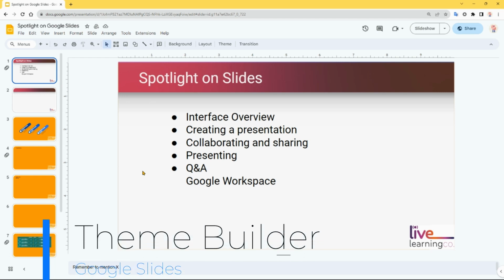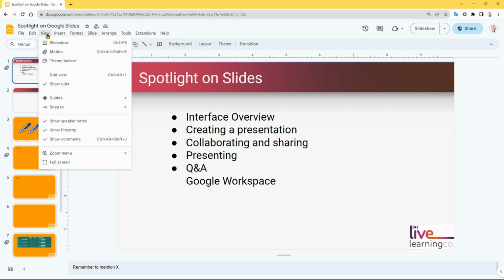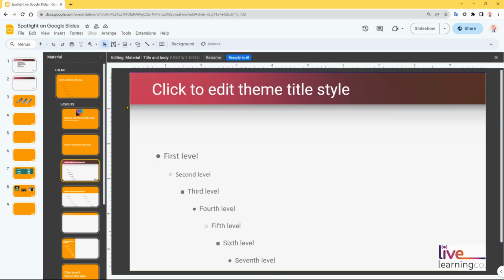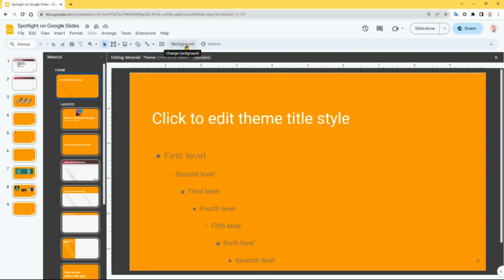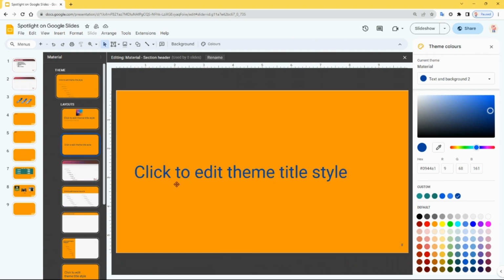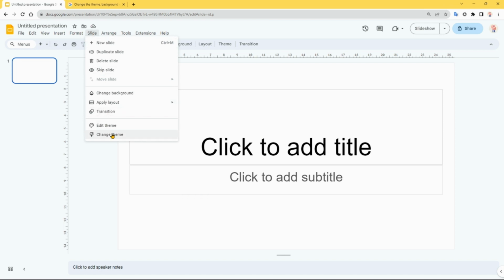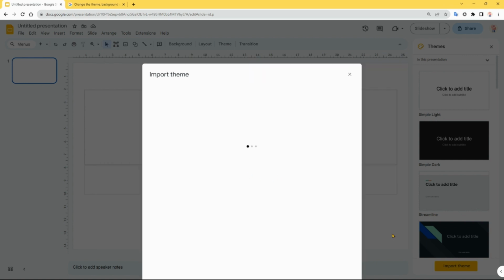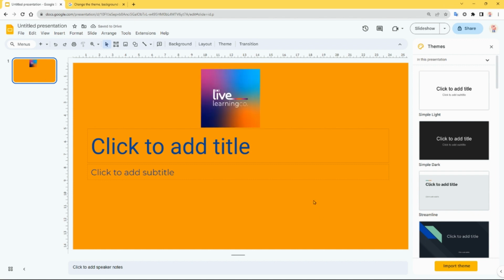Building Themes in Google Slides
How to use the Theme Builder to create custom themes and insert branding in your Google slide decks.